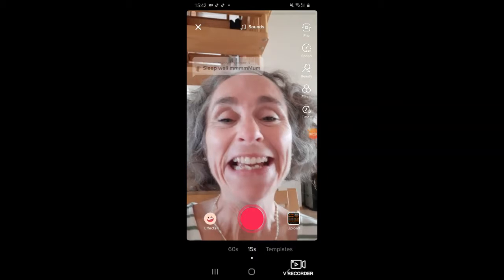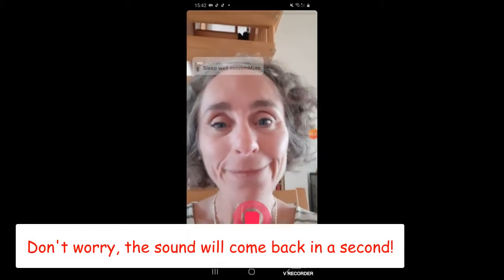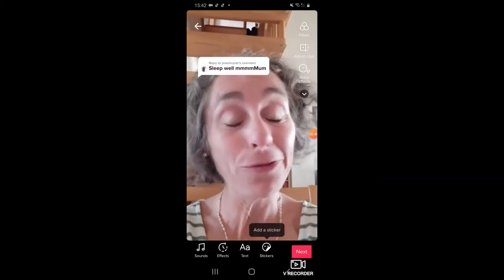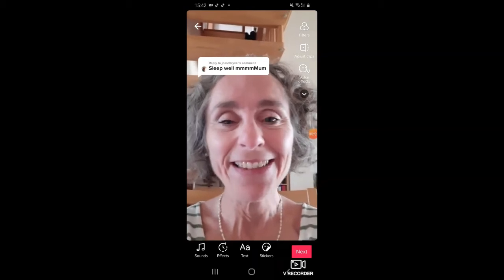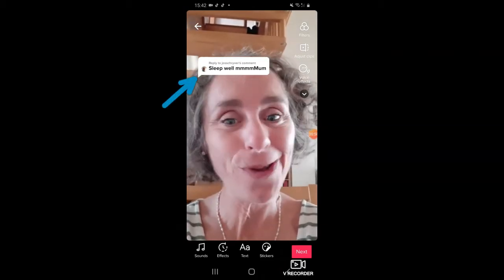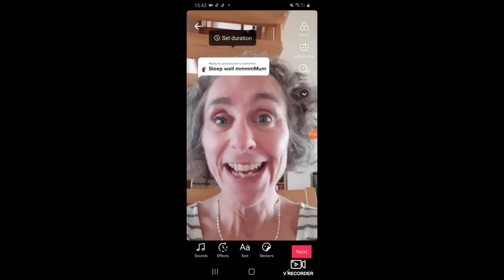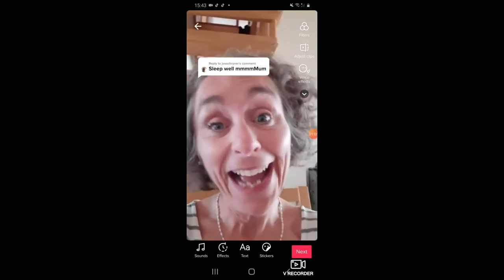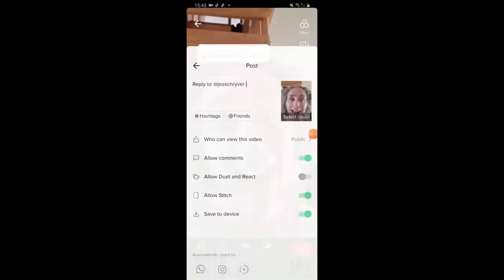HOW TO VIDEO REPLY ON TIKTOK COMMENTS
If you want to know how to reply to someone's comment on tiktok with a video, this tutorial is for you.  Sometimes, people comment on your TikTok video and it is nice, helpful or easier to reply with a video.  So in this video I show you how to video reply on Tiktok comments.

If you use the technique I show you in this video, the person who asked the question will automatically be tagged, so they will know that you have replied to their question.  Their question will appear on the screen, so it makes it easy for everyone to know what you are talking about.
It's extremely easy to do once you know how to!  I hope this helps!

If you are interested in learning how to make money with TikTok...

My number one recommendations to build a profitable business online (click on the links to find out more):

and if you want to...

I'm Sophie, a busy homeschooling mum, building a business online.

With Millionaire Mum, I help busy people who, like me, are building a business and want to find the best ways of making money online.  There are so many people out there, struggling, trying to build a business online, going from one thing to another, hoping "this is it", trying to find their way through what feels like a pretty hostile place at times!

In this channel I:
➡️ let you know what helps me along the way
➡️ tell you what I've tried and liked
➡️ tell you what I've tried and disliked